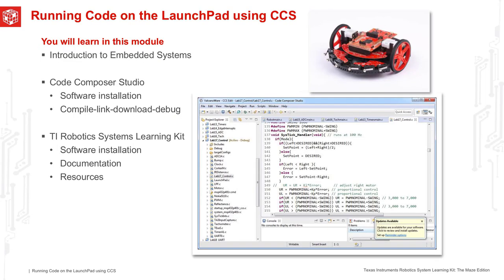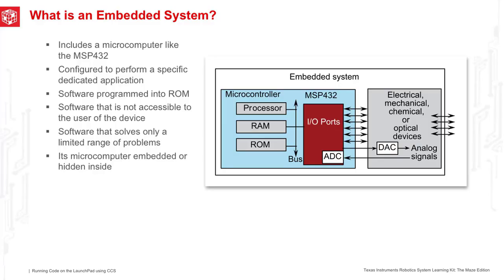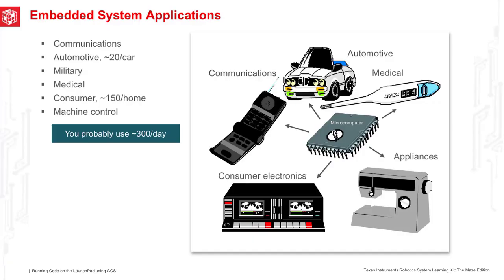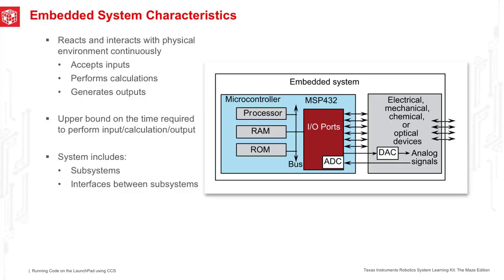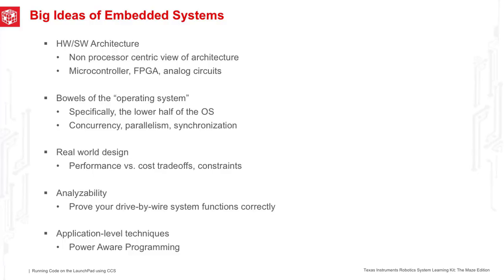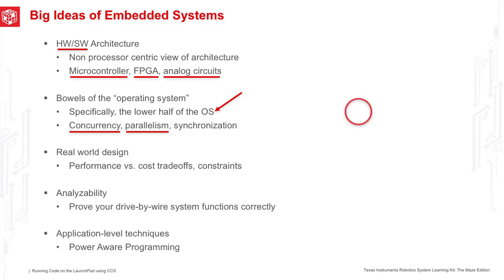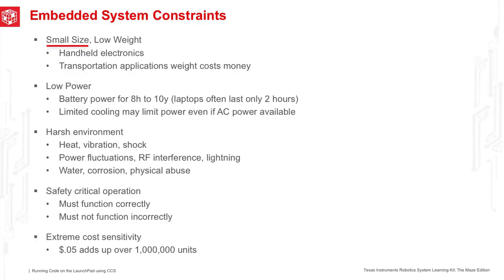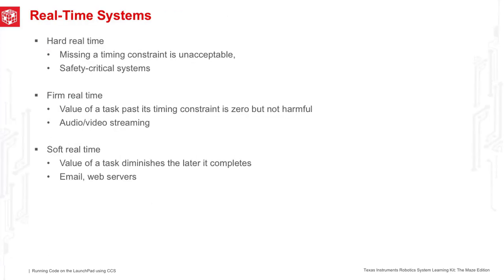TI-RSLK MAX Module 1 - Lecture video - Running code on the LaunchPad using CCS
Install CCS software, compile-link-download-debug, install the TI Robotics System Learning Kit software, documentation and resources for this curriculum.